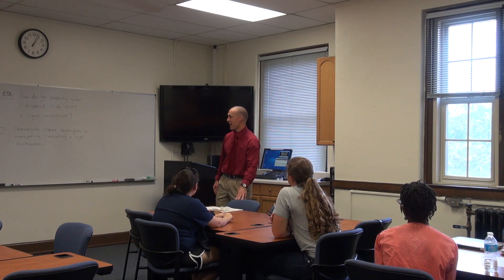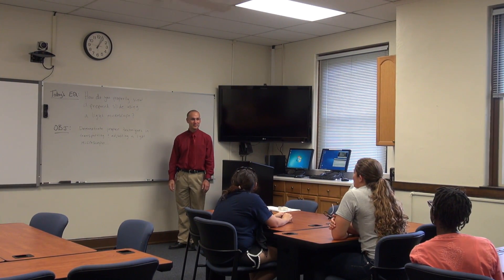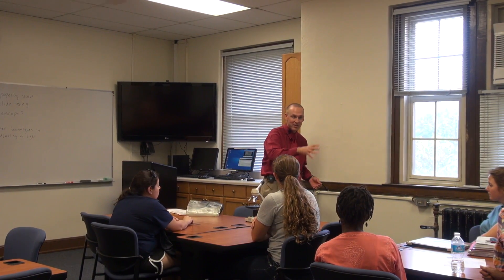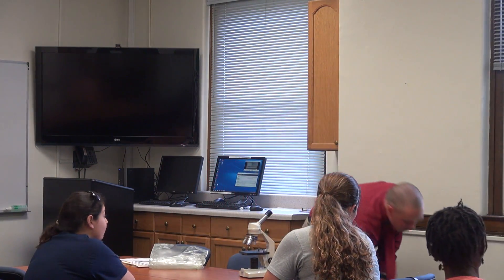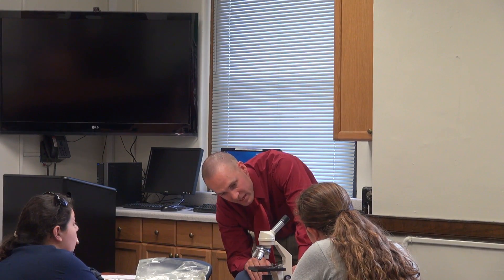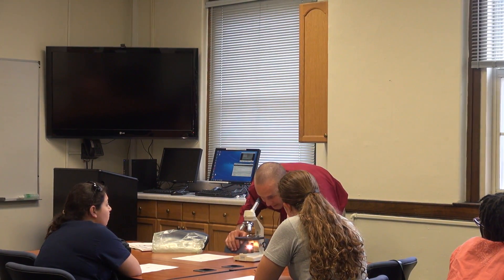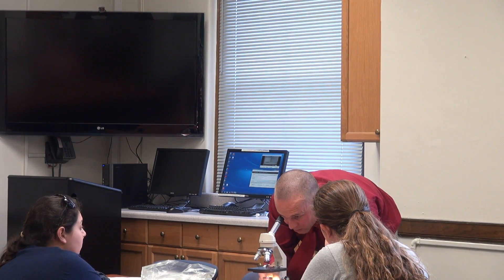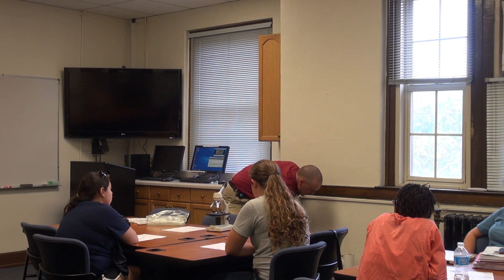Demonstration - Instructor: Seth Heinert